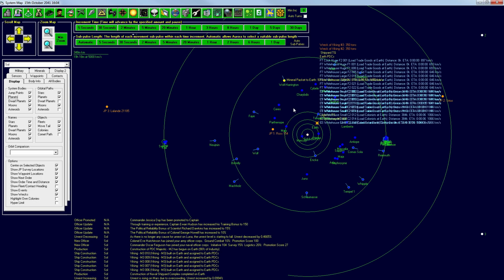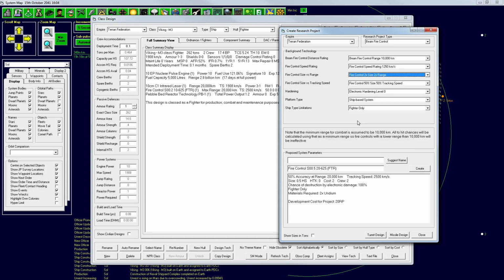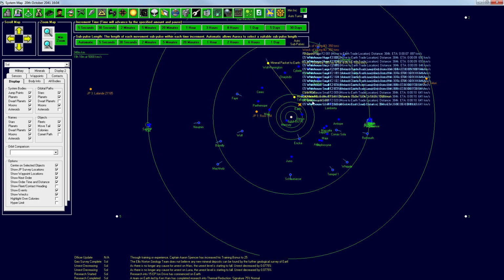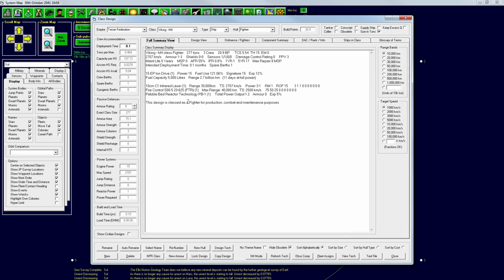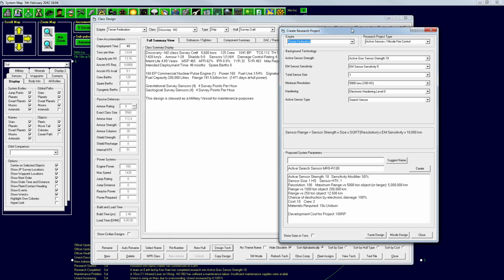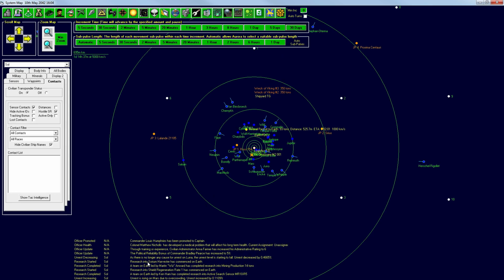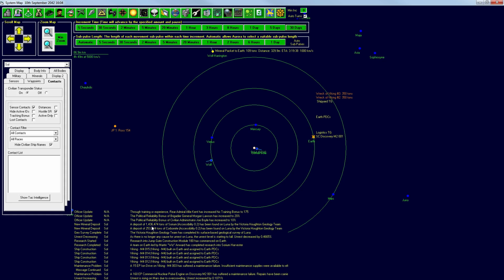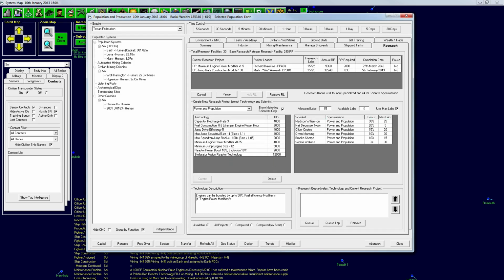Aurora 4X Let's Play 11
Let's play Aurora 4x!
We will try to colonize and expand beyond our solar system in this massive space based open world game.

Music used (with permission) in the background of this video series is from the Endless Space Soundtrack composed by FlyByNo, copyright Amplitude Studios.

Songlist:
1 The Endless
2 The Dust
3 Reach the Amoeba
4 Terraforming
5 Beneath the Strings
6 Io Bells
7 TransX
8 Slice and Collide
9 Negentropy
10 Flawless Theory
11 The Endless Choir Version
12 B.Matter
13 The Academy
14 Bleu Argon
15 Stellar Pioneer
16 Xotic Particles
17 Astral Compass
18 Falling Night Stars
19 Gravity Well
20 Magenta Clouds
21 Deafen Dawn
22 Factions
23 The Battlescene
24 The Endless Gary's Version
25 The Battlescene II
26 The Battlescene III
27 The Harmony